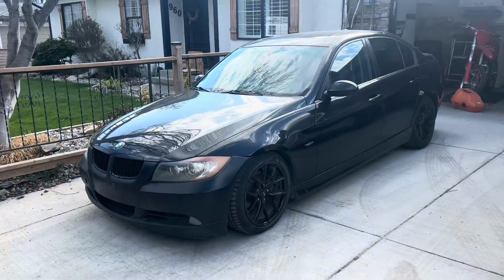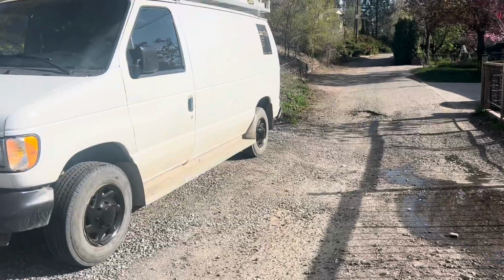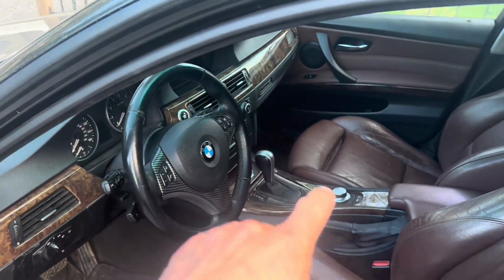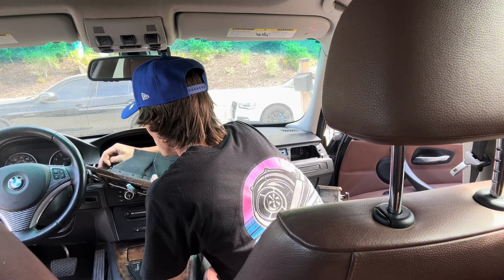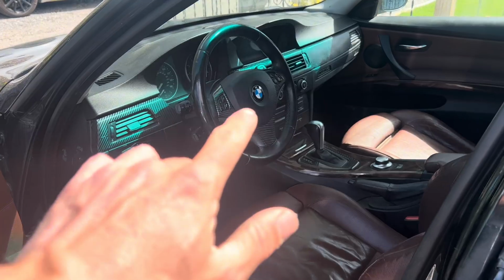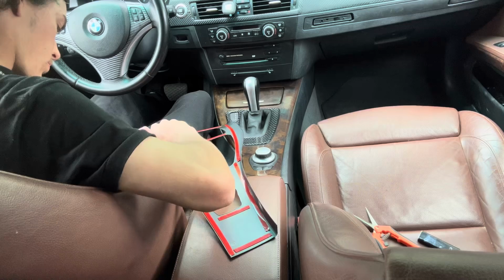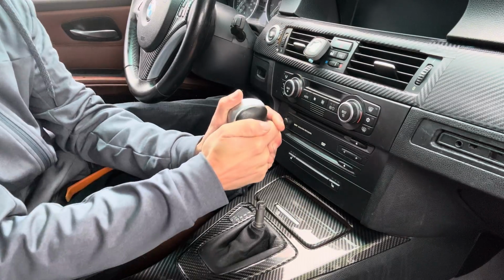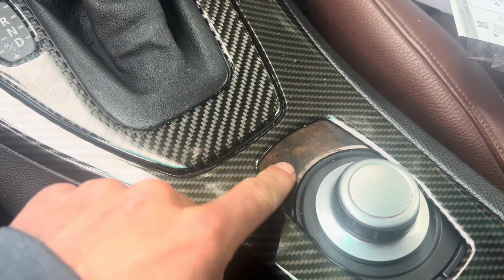I Bought the CHEAPEST BMW I Could Find (Part 2!)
In this video we got tons of work done to my new to me CLAPPED BMW E90! Super excited with how it turned out, hope everyone else enjoys watching as much as I enjoyed making it!